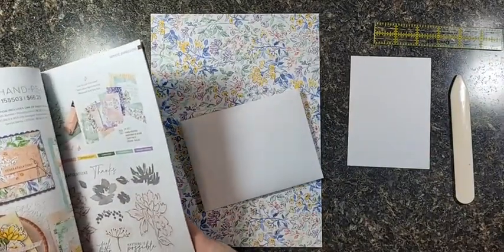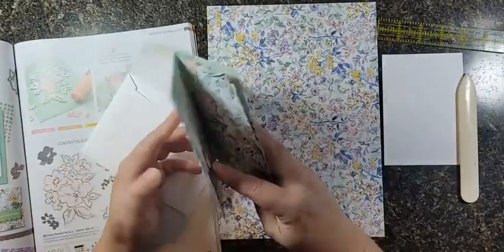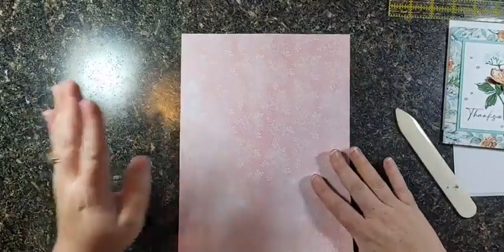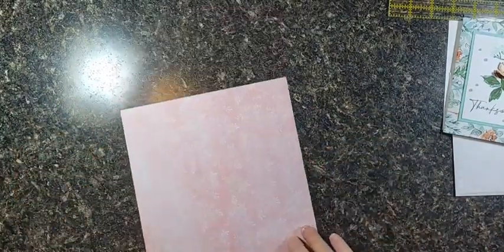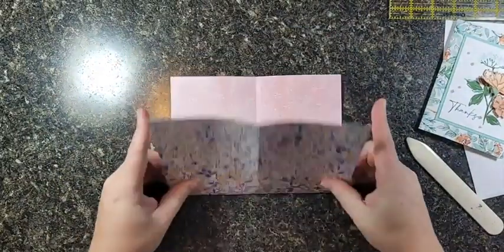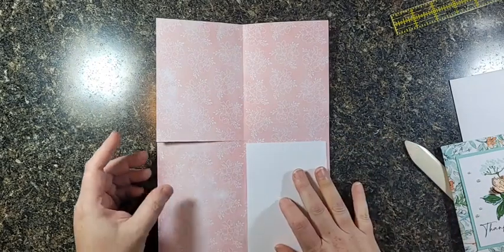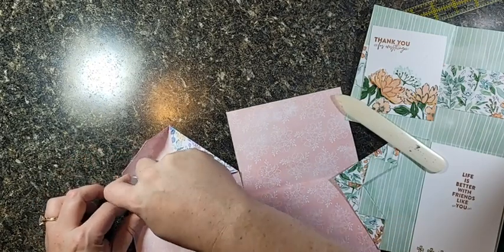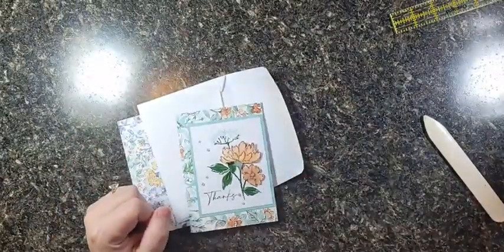Fancy Quad Fold Card with patterned paper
Learn to make a new fancy fold tonight! Grab a sheet of 12x12 pattermed paper and let's go!
Shop for Stampin' Up from Lyssa.stampinup.net